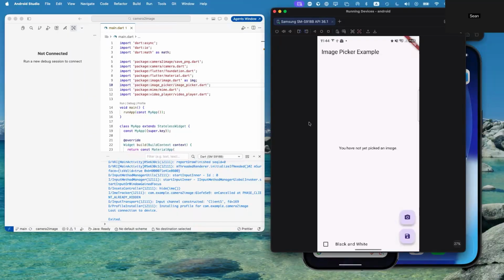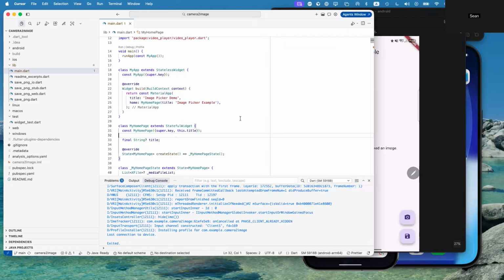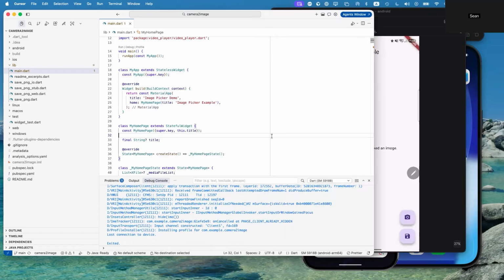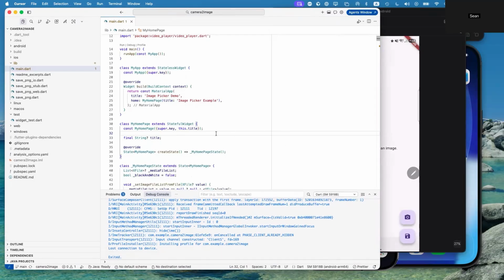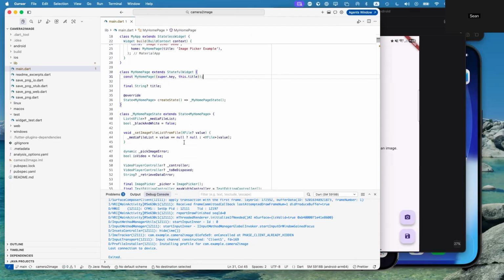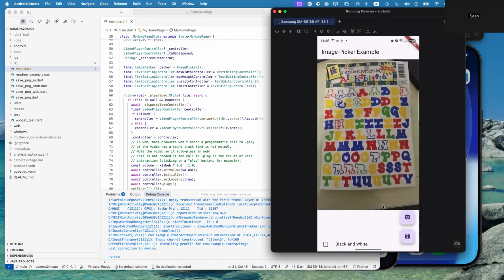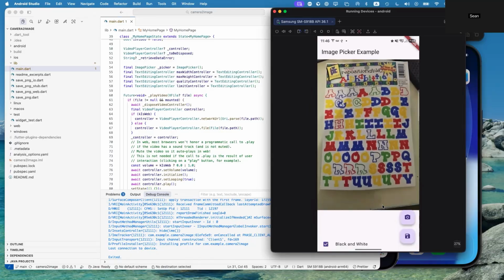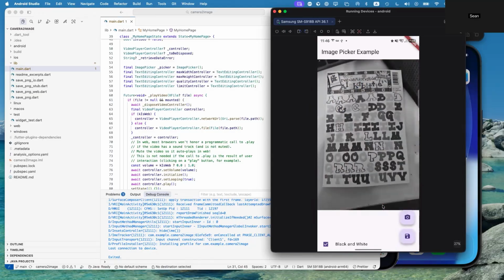Using Image_picker - Intermediate flutter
Welcome back! In this tutorial, we are building a smart camera utility application in Flutter using Cursor IDE to accelerate our development workflow.

This app goes beyond basic image picking. We will implement:
1. Camera Stabilization Auto-Capture: Leveraging device sensors (accelerometer) to automatically snap a photo only when the device is perfectly still.
2. Real-Time Grayscale Processing: A toggle allowing users to capture or convert images to Black & White.
3. Cross-Platform Local Storage: A dedicated button to seamlessly save the processed photo to iOS or Android local storage.

This tutorial is tailored for developers who have some basic Flutter experience and want to learn how to integrate device sensors with camera streams and local file system management.